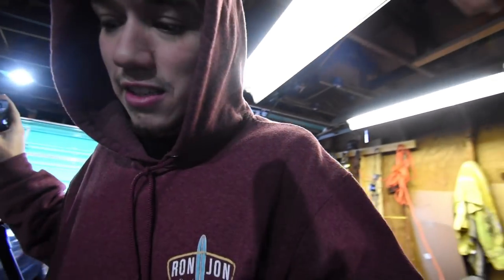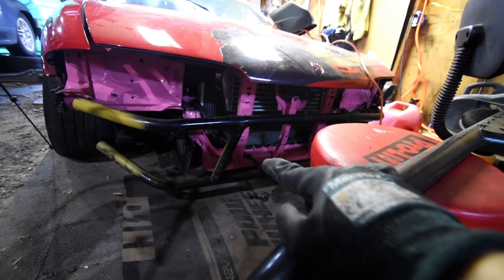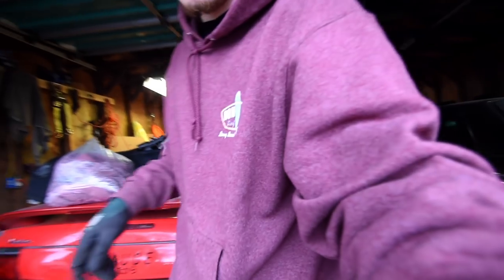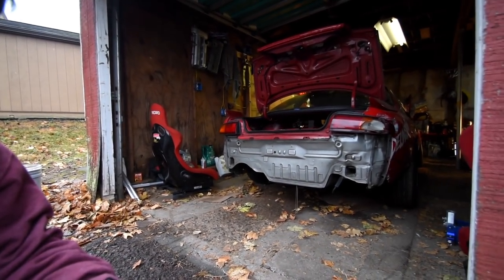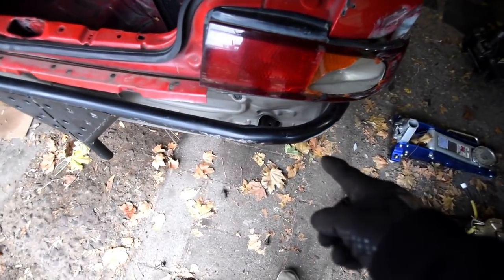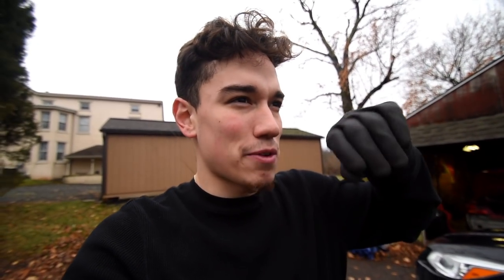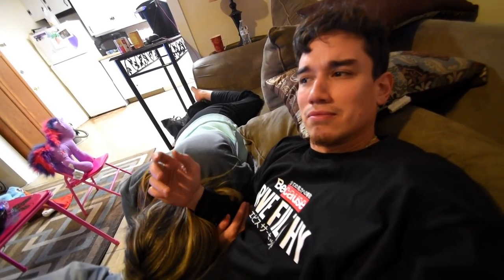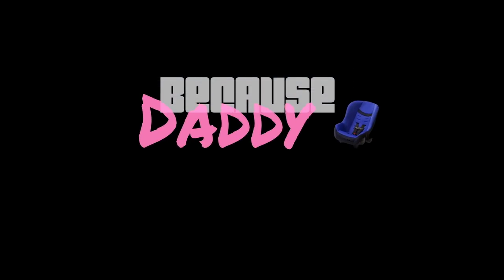Remember that time we smashed into a wall?